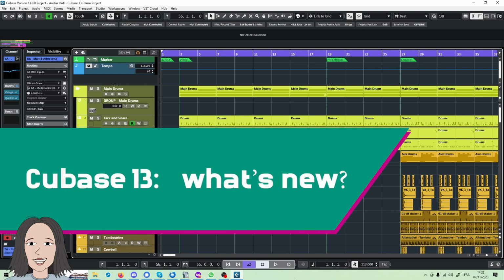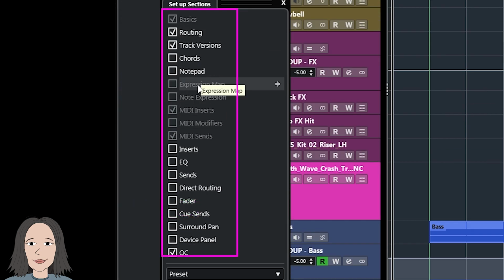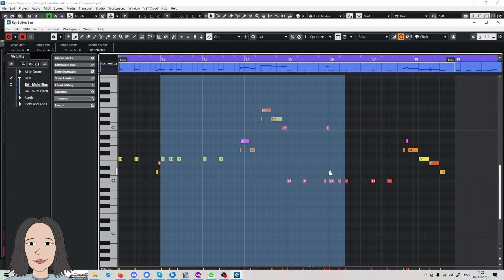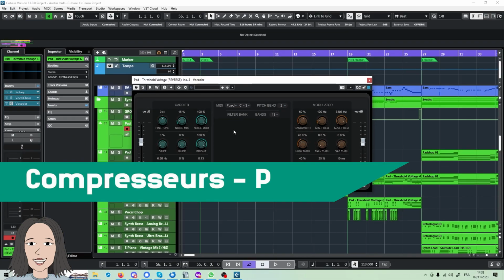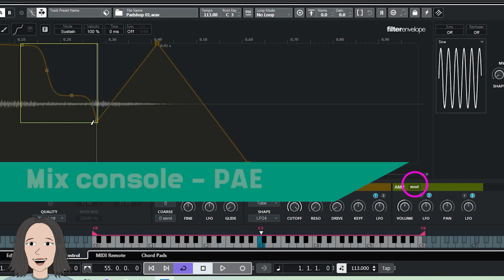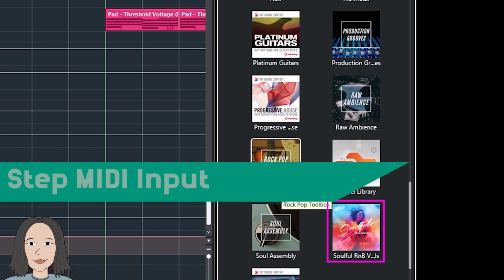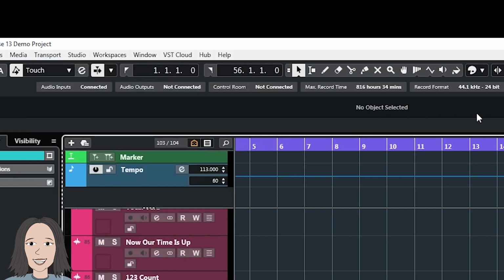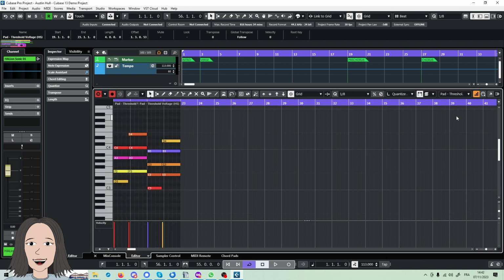Cubase with Galfi & Galfette - Cubase 13 overview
In this video, we show you all the new things on Cubase 13, from a refined design to the new plugins. We'll do a video on each and every new feature in the next weeks!

00:00: Intro
00:27: New features and versions of Cubase (Pro, Artist, Elements)
00:56: New design
01:21: Hub changes
01:36: Track tab
03:08: Range tool in MIDI and drum editors
04:12: Multi-part edition
04:44: Vocal chain
05:35: Vocoder is back!
05:44: New compressors (Vox comp and Black Valve)
06:22: New EQs
06:51: Improved Sampler track
07:23: MixConsole got a new look too
08:23: Mono to stereo conversion
08:37: Iconica Sketch Orchestra
08:52: 5 new sample packs
09:08: Step MIDI Input also got new functions
09:25: Tap Tempo on Transport bar
09:44: Ramps for CC Commands
10:05: Vertical zoom
10:17: Video track now have versions
10:34: Start modes in Transport Menu
11:09: Key command menu improved
11:29: Chord pads also had improvements
12:12: Is the update worth it?
13:15: Outro

Video editing: Galfi
Voice over: Galfette
Screen recording: OBS Studio
Video edition: Adobe Premiere Pro